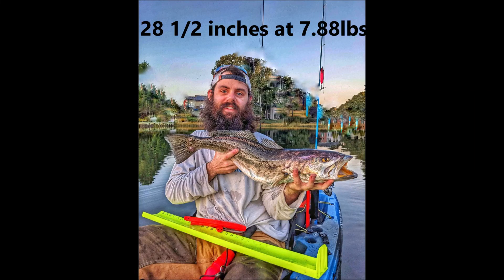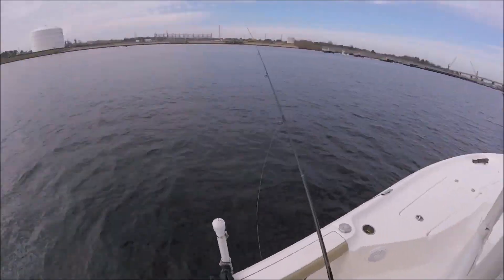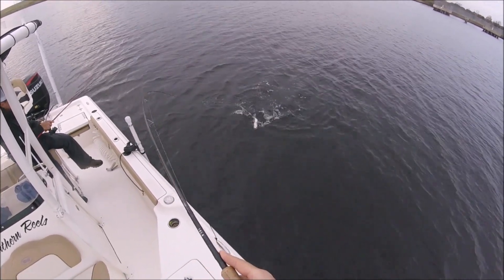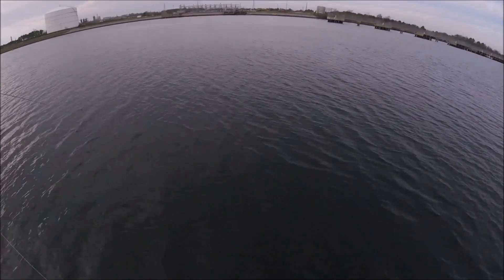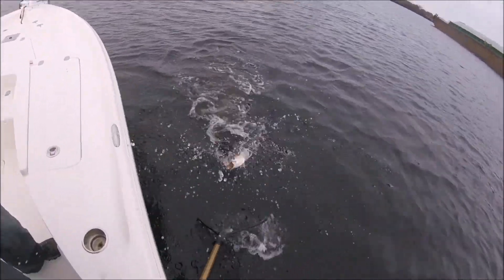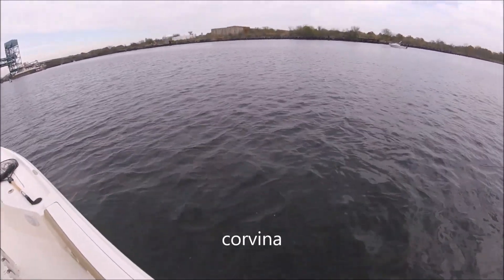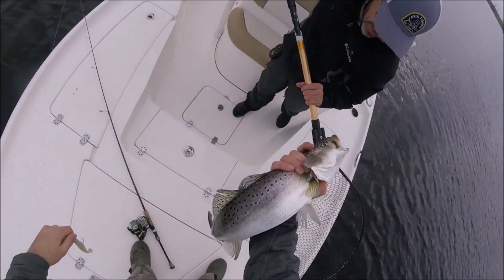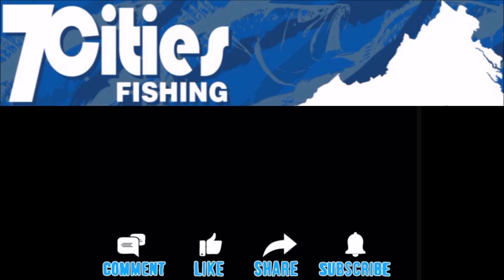Catching BIG Speckled Trout in DEEP WATERS! - Elizabeth River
went out to the Elizabeth river to do some speckled trout, we jig deep water for the speckled trout